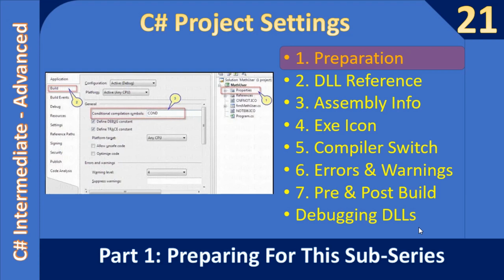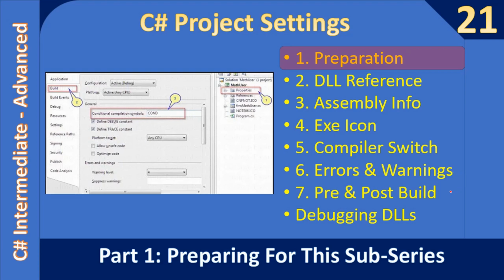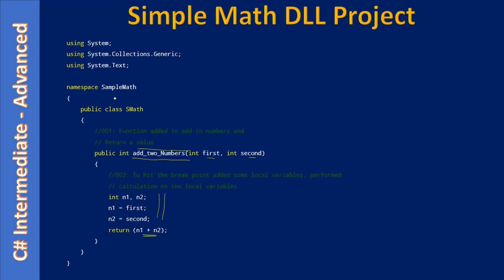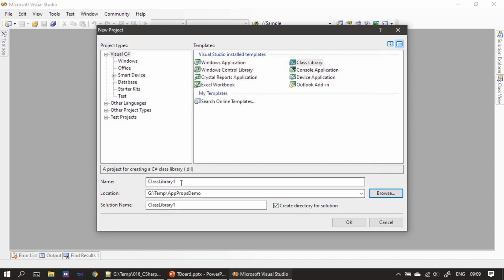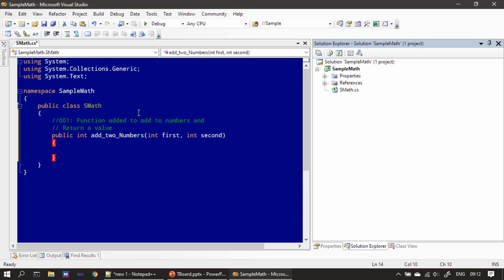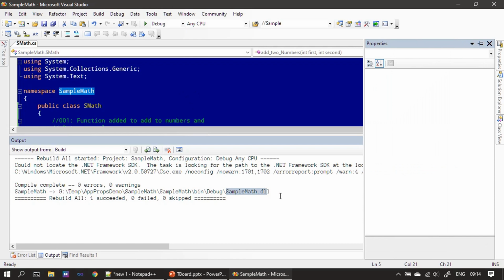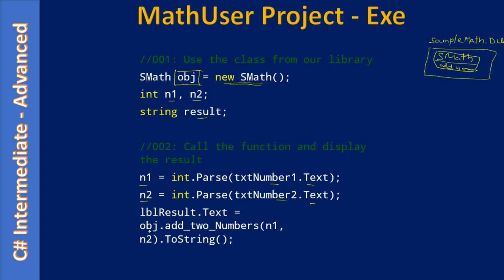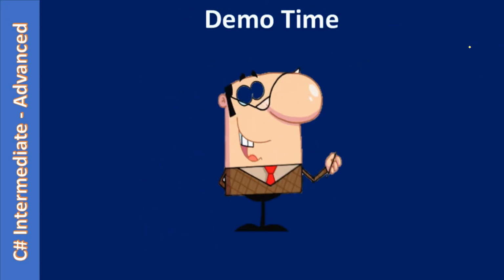C# Project Properties | Part 1 Preparation and Build Output | C# Advanced #21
In this Video Sub-Series, we will create an DLL project and EXE. These two project we will use later to learn various C# Project Properties.